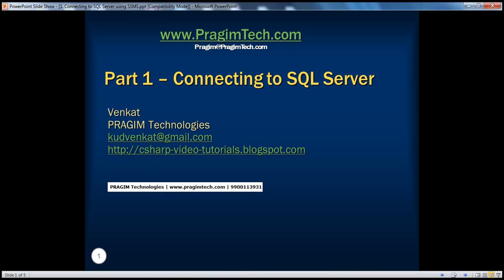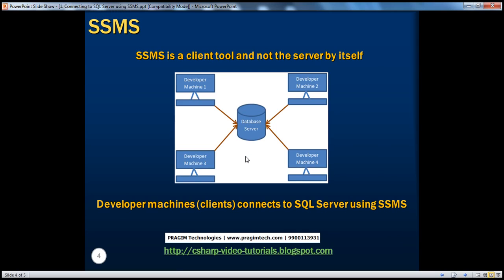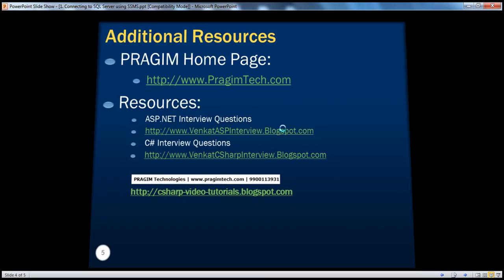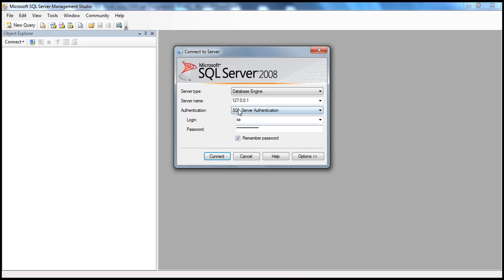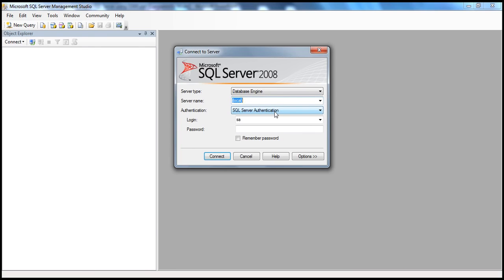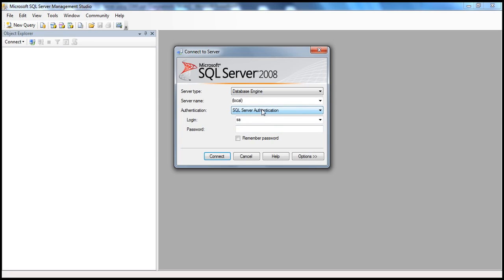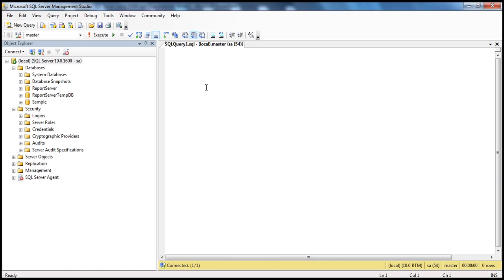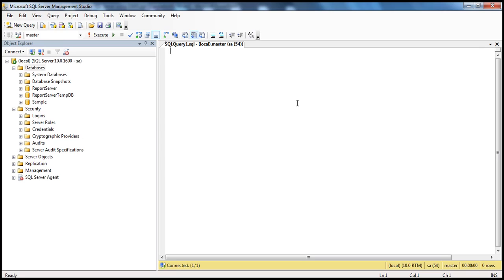Connecting to SQL Server using SSMS Part 1